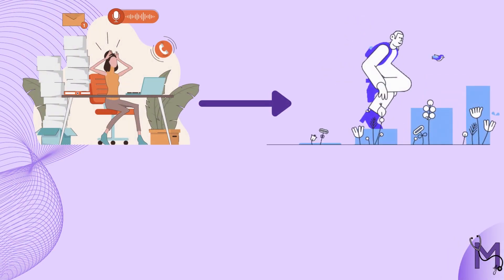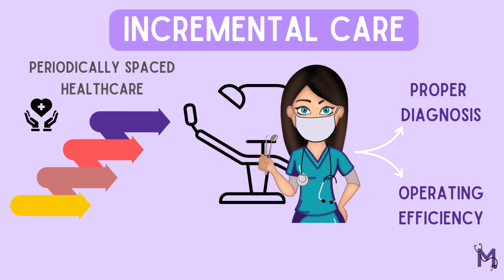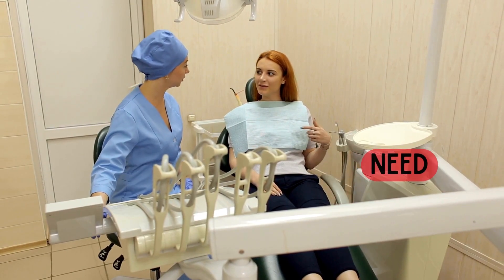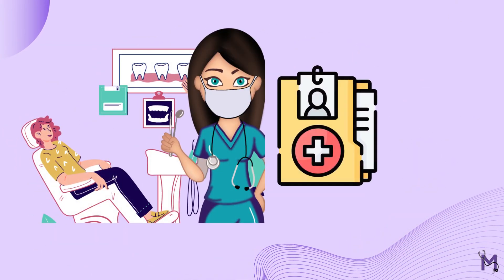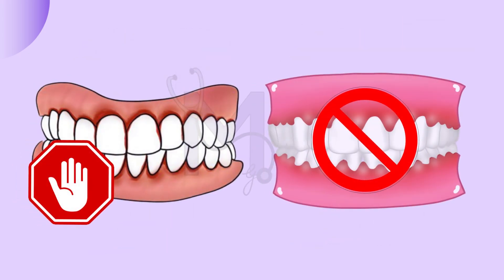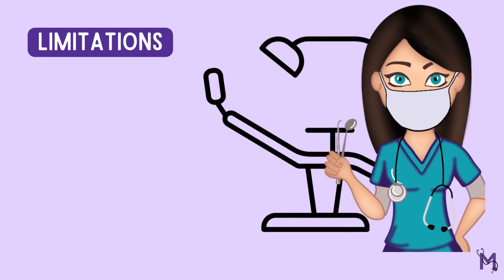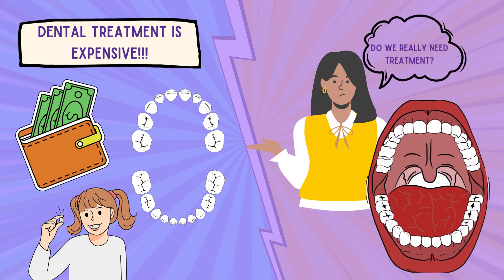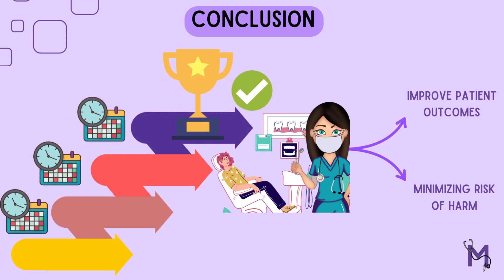Incremental Care Explained | Patient-Centered Approach & Early Diagnosis | Public Health Dentistry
Welcome to our deep-dive into Incremental Care! In this video, we’ll explore the fundamental principles of this revolutionary healthcare approach and its pivotal role in promoting a **patient-centered atmosphere**. Discover why prioritizing patient needs leads to better health outcomes and the **immense benefits** of **early diagnosis and treatment**. We'll discuss case studies and share real-life successes illustrating how incremental care makes a difference. Don’t miss our **conclusion** on the effectiveness of this impactful strategy! If you're invested in elevating healthcare practices, this video is for you.

Time stamps:
0:30 - Introduction to incremental care
1:03 - Importance of patient-centered approach
1:49 - Benefits of early diagnosis and treatment
2:58 - Conclusion on incremental care effectiveness